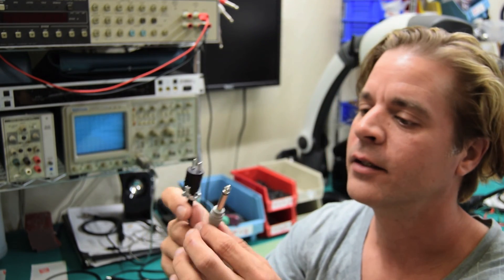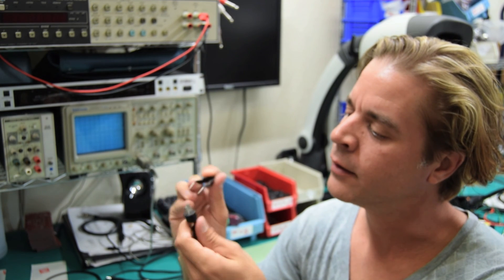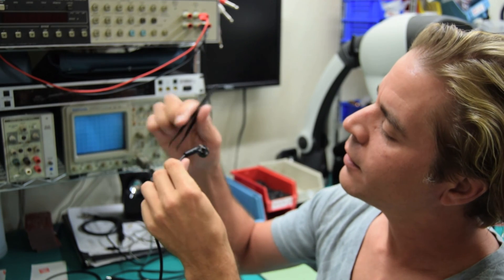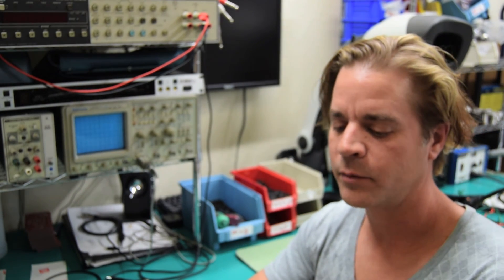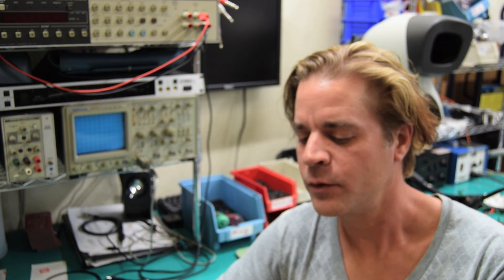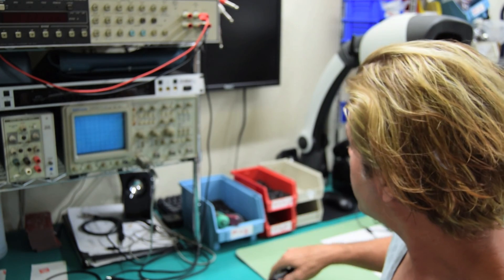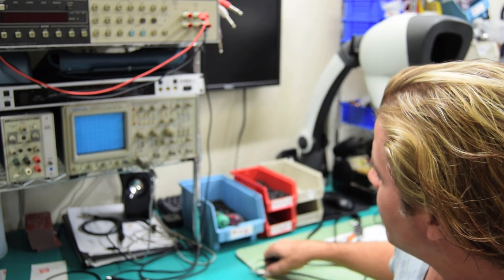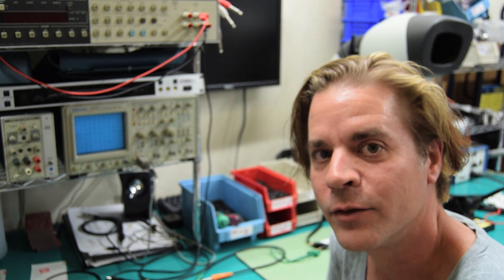Interface cables for Moog, EMS, Buchla with Future Retro 512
In this video we take a look at the V-trig to S-trig cable for Moog synths, the Keyboard cable for EMS, and talk about 1/8" to banana cables for Buchla and trimming the V/Oct output.